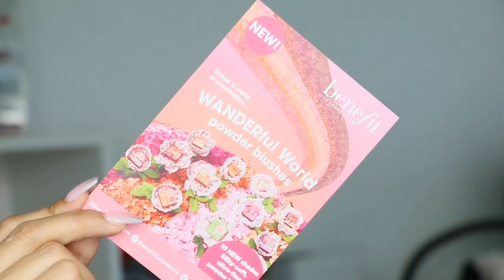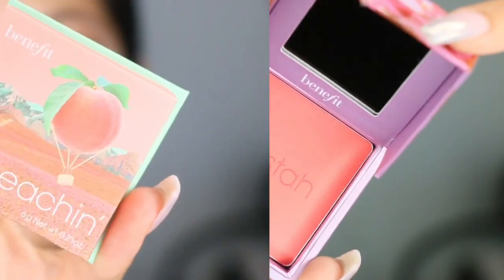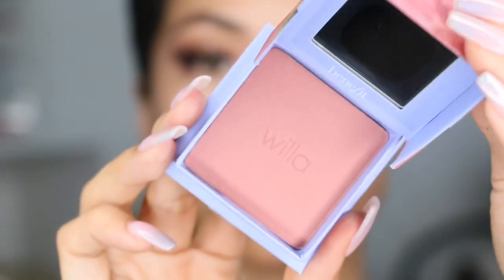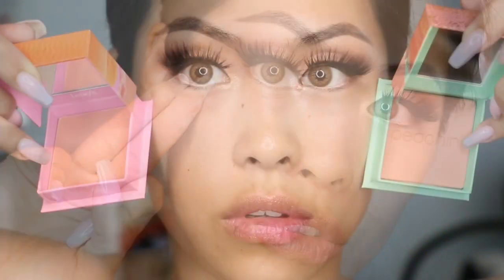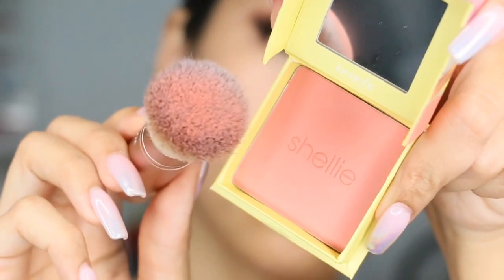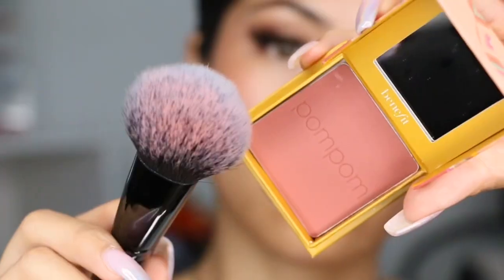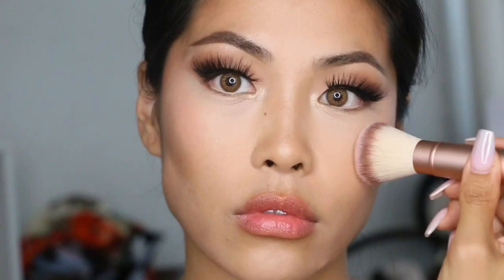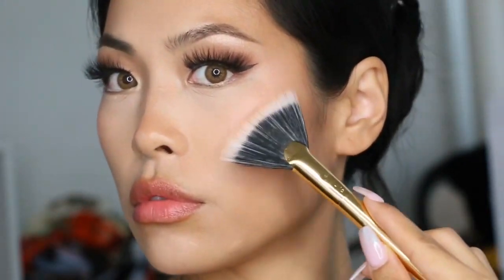Benefit Cosmetics New WANDERful World Powder Blushes Try On & Review + Multitasking Cheek Brush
So much greatness all at once! I have to try out some of the other new Benefit Blushes soon! 🌸🦋🐚🍑☀️

Products featured in video:
Benefit Cosmetics WANDERful World Powder Blushes:
 CRYSTAH
PEACHIN
JAVA
TERRA
SHELLIE
WILLA
SUNNY
MOONE
POMPOM
BUTTERFLY
Benefit Cosmetics MULTITASKING CHEEK BRUSH